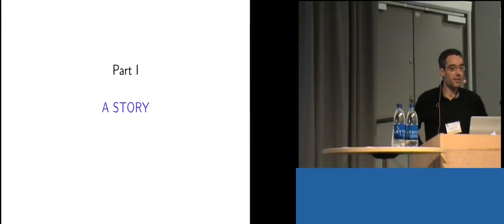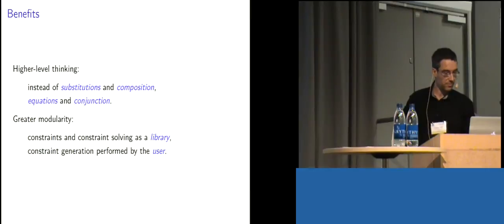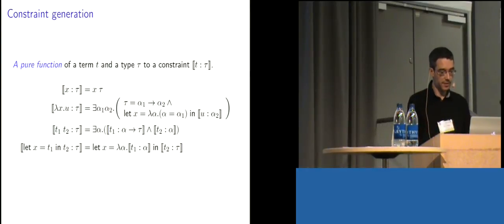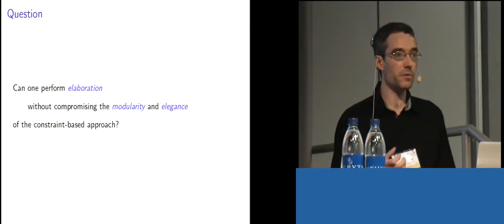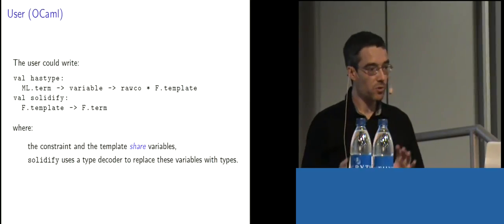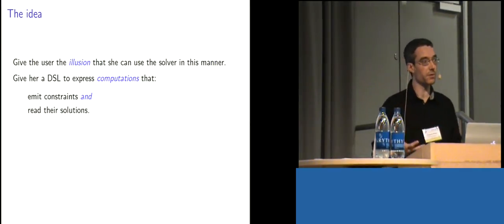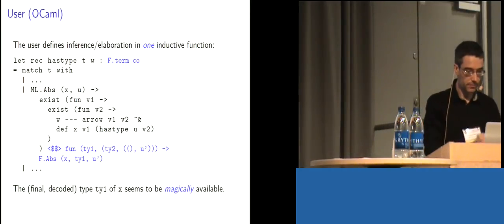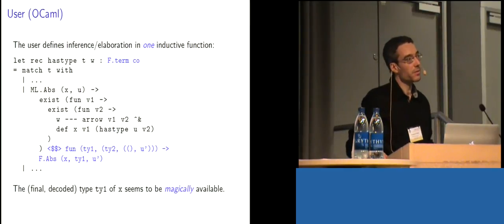ICFP 2014: Hindley-Milner Elaboration in Applicative Style (Functional Pearl) - Francois Pottier